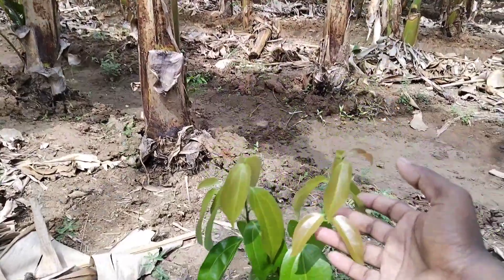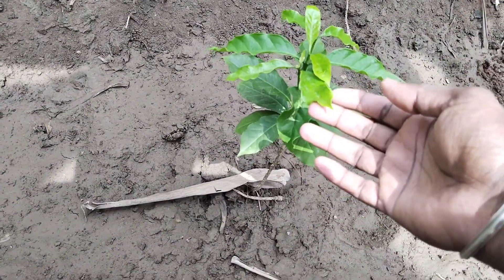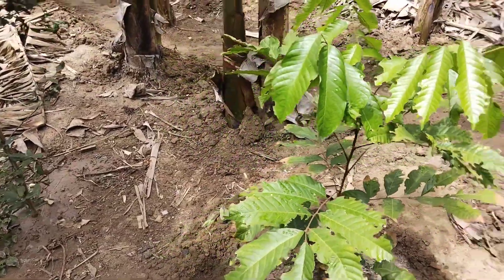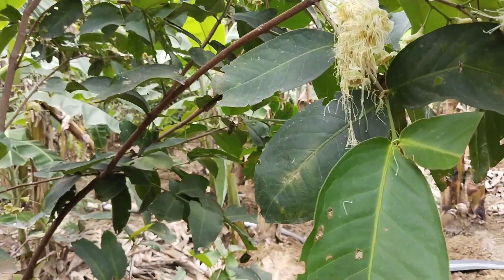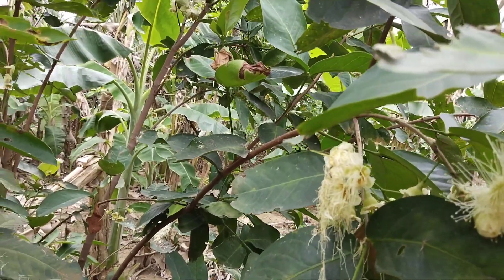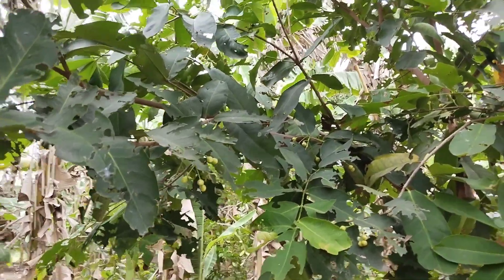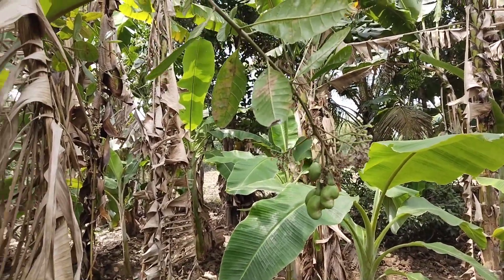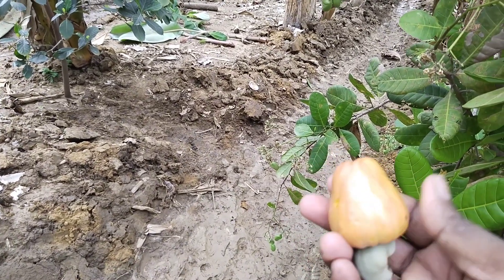How To Earn Money Easily With Low Investment@prasadijose3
Cinnamon Sticks and Leaves Rs.100/100g,Rambutan Rs.250/Kg